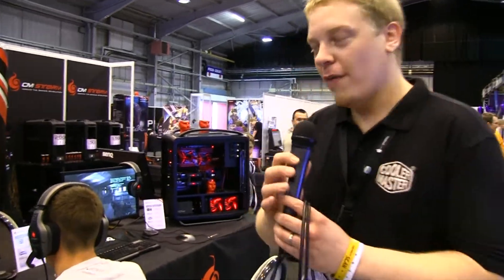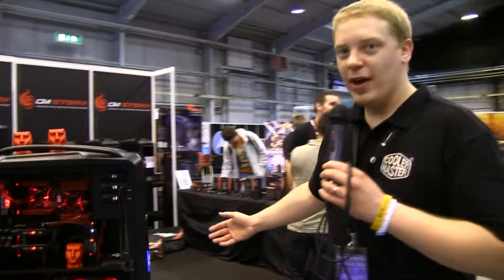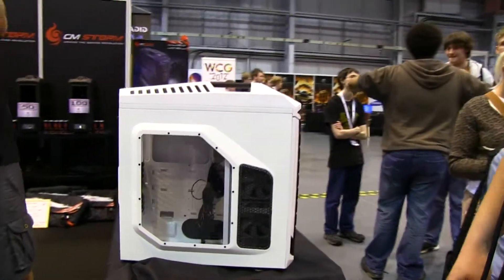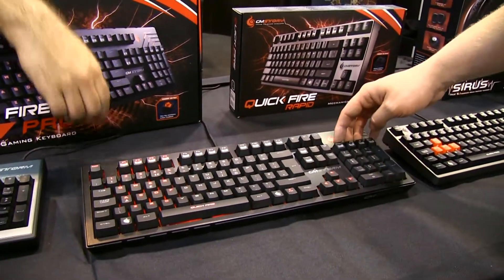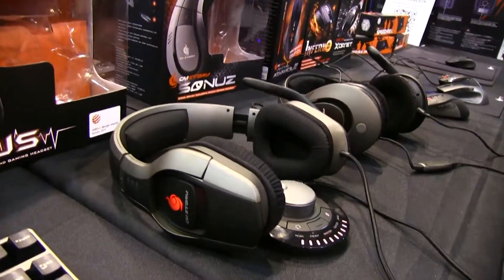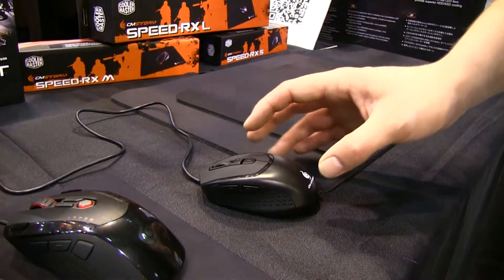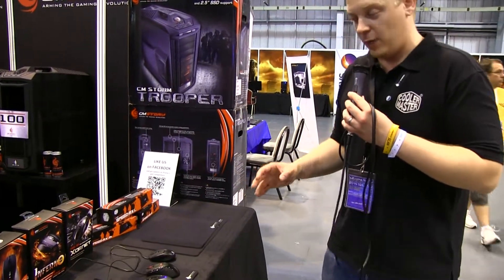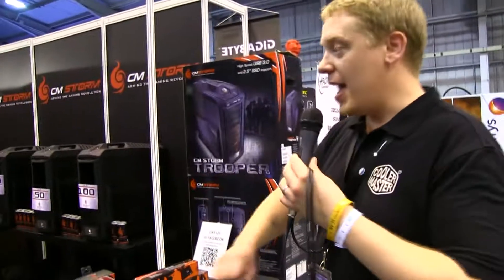CM Storm Booth Tour @ Insomnia 46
A short tour of one of our partner's booths here at Insomnia 46, as Chris talks you through the CM Storm booth.